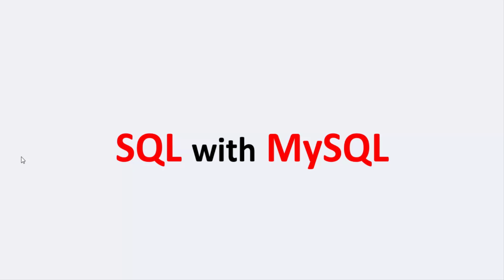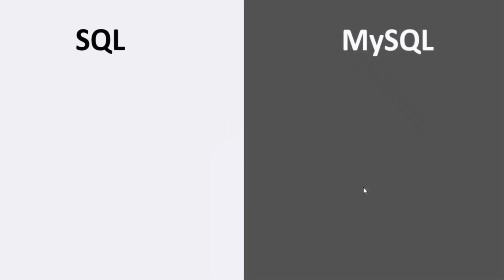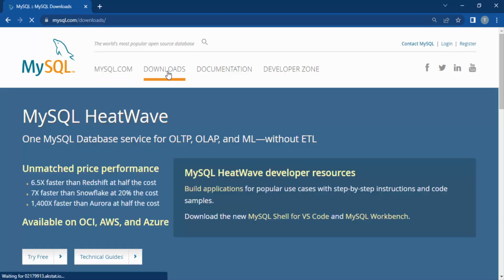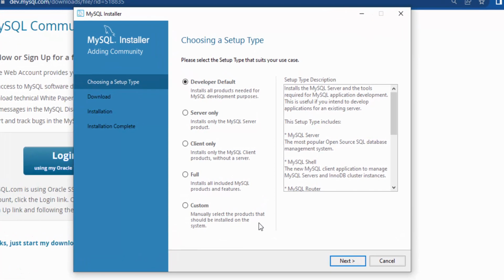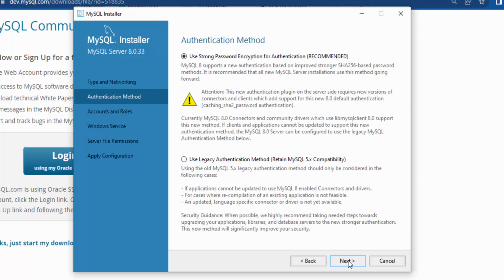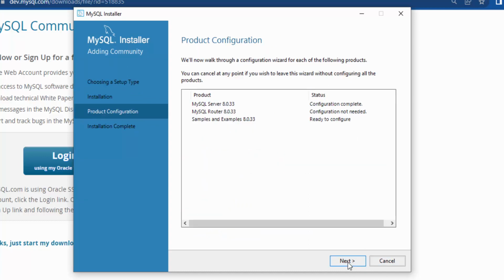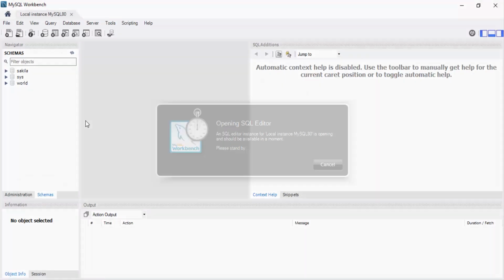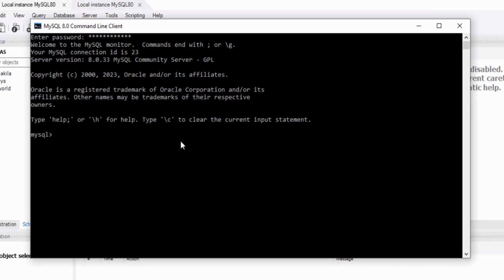Learn SQL with MySQL | Introduction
Welcome to our tutorial on  SQL with MySQL, introduction. In this video, we will provide you with a clear understanding of SQL and MySQL, and guide you through the process of installing MySQL on your system.

SQL, or Structured Query Language, is a programming language used for managing and manipulating relational databases. It allows you to interact with databases, retrieve data, modify records, and perform various operations efficiently.

In the beginning, we will explain what SQL is and how it differs from MySQL. SQL is the language itself, while MySQL is a popular open-source relational database management system that utilizes SQL as its language for database operations.

By the end of the installation process, you will have MySQL up and running, ready for you to start exploring the world of databases and SQL.

Don't miss out on upcoming tutorials where we will delve deeper into SQL and cover essential concepts and queries.
Join us in this SQL and MySQL adventure, and let's dive into the fascinating world of databases together!